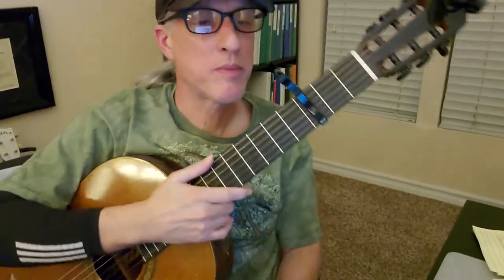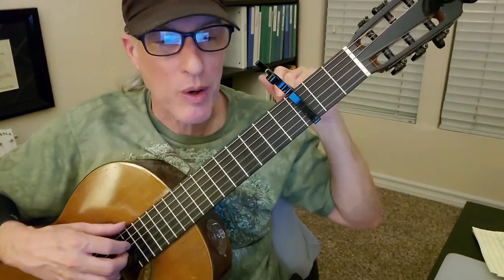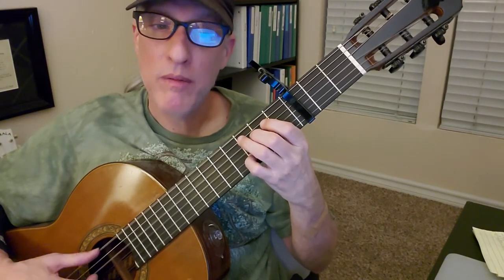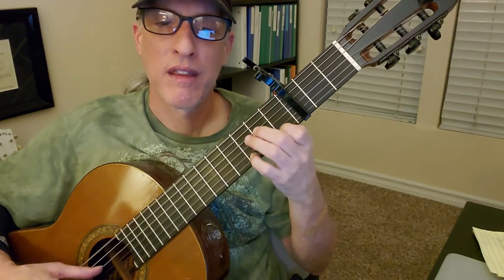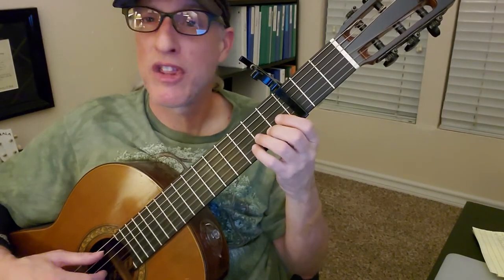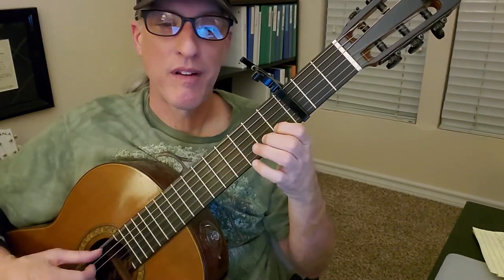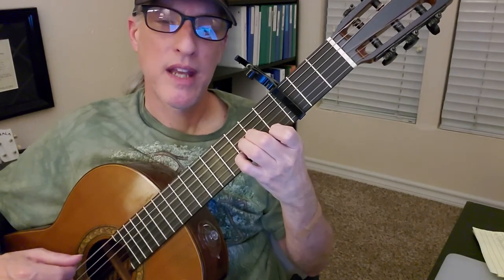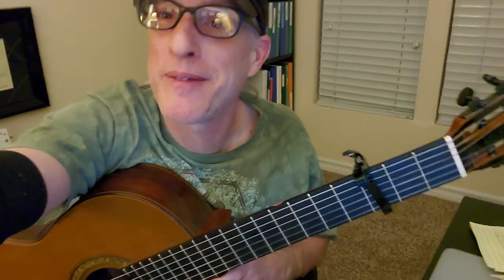Snake Mountain Blues by Colter Wall (verses)